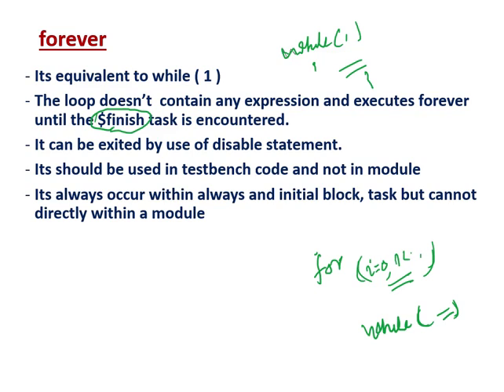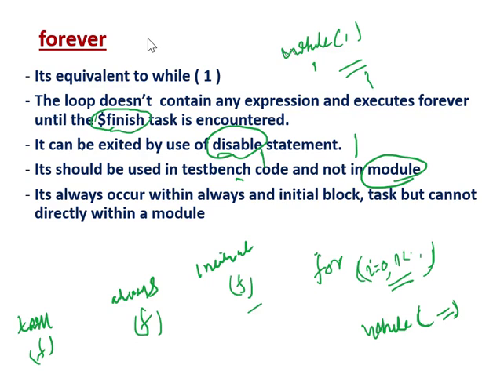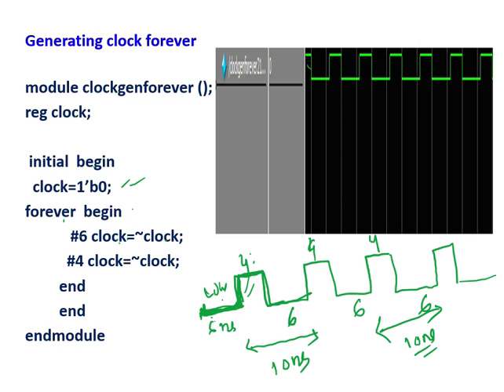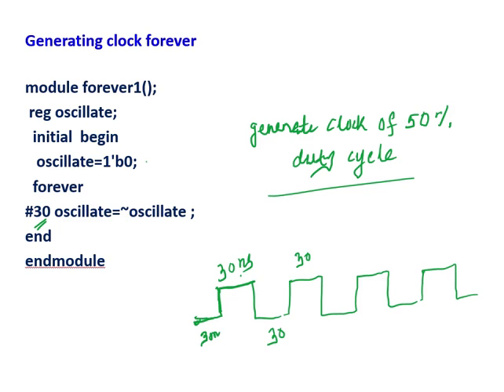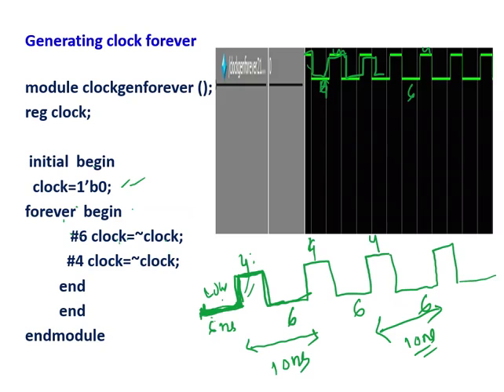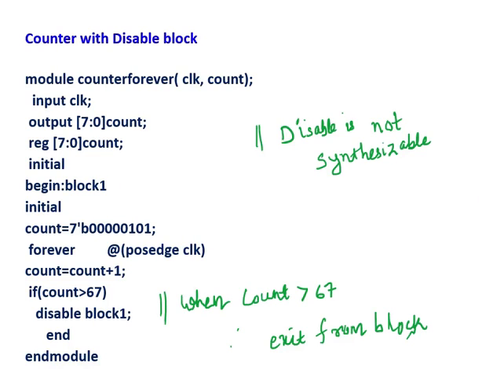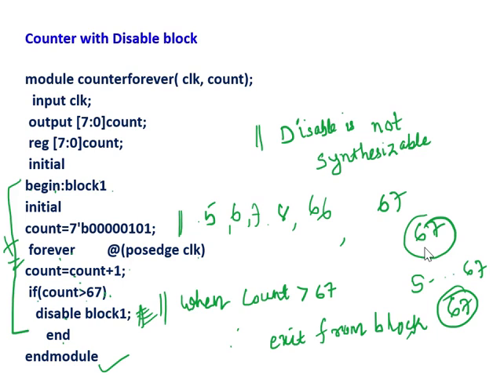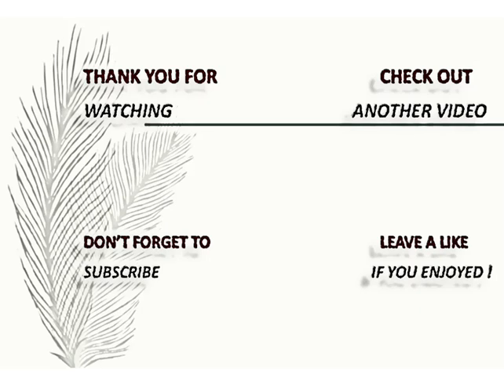#31 " forever " in verilog || How to generate signal with different duty cycles using "forever"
A small mistake in the last example where count= 8 bit instead of 7 bit.

" forever " in verilog || How to generate signal with different duty cycles using "forever"

in this verilog tutorial the keyword " forever" has been covered. Generating signals with different duty cycles using  " forever "has been explained with verilog code. forever loop is a very useful constructs in verilog.

Happy Learning